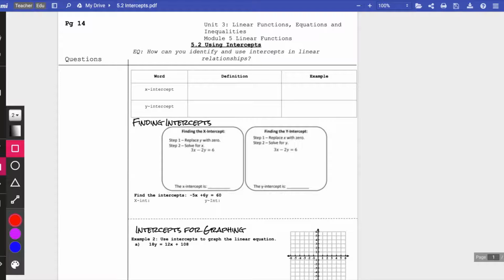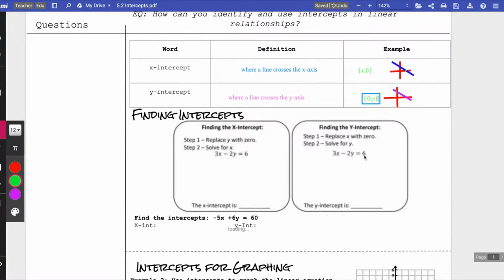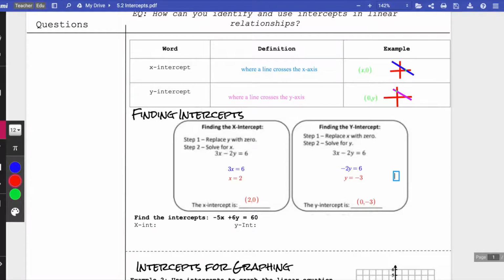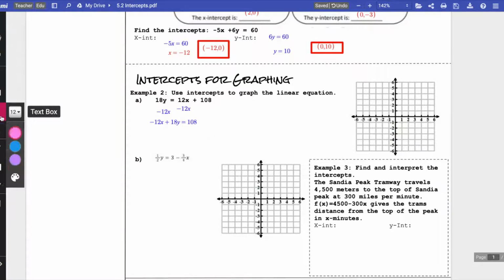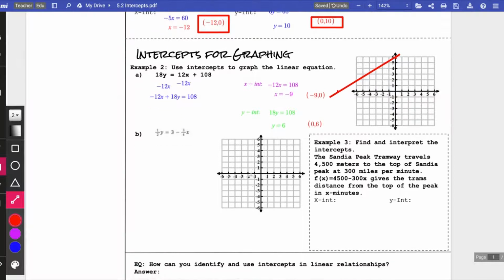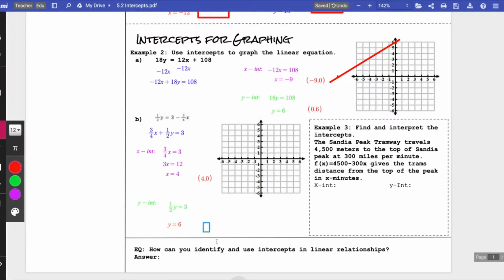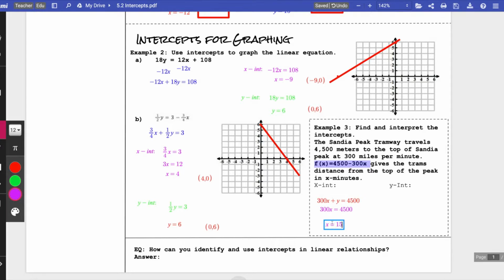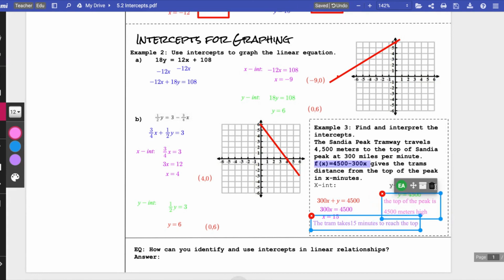5.2 using intercepts